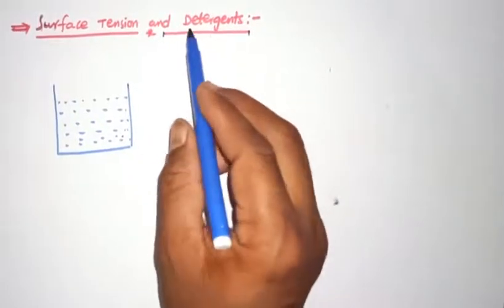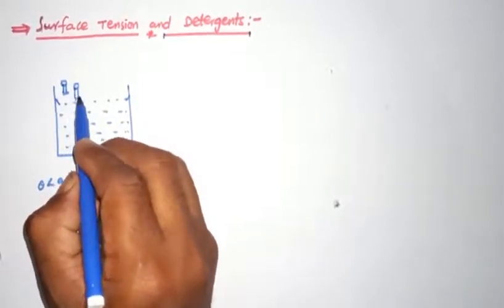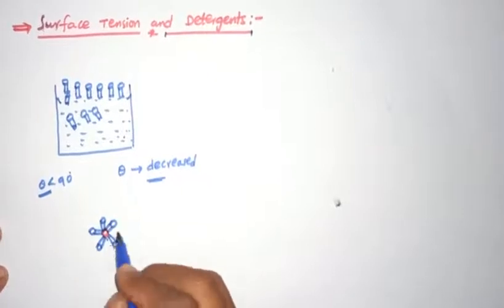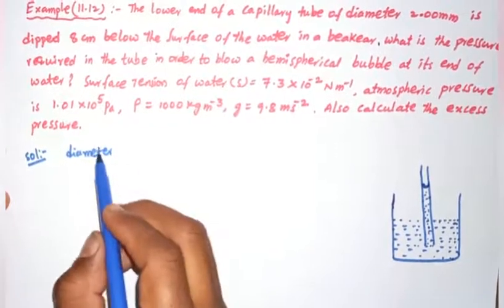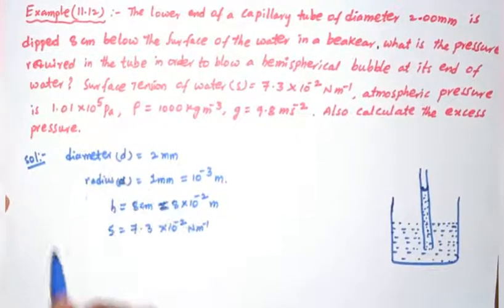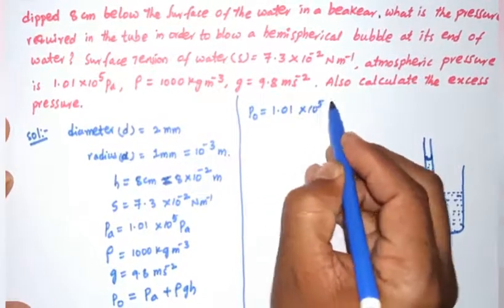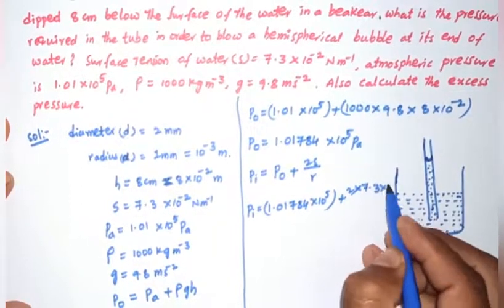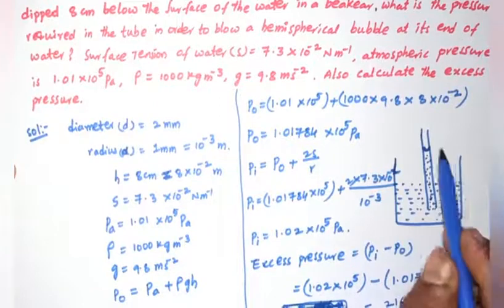Detergents and Surface tension // Example problem 11.12